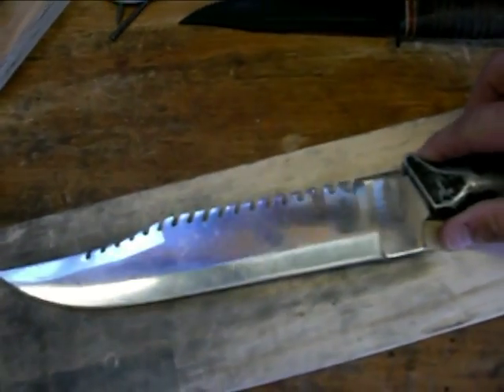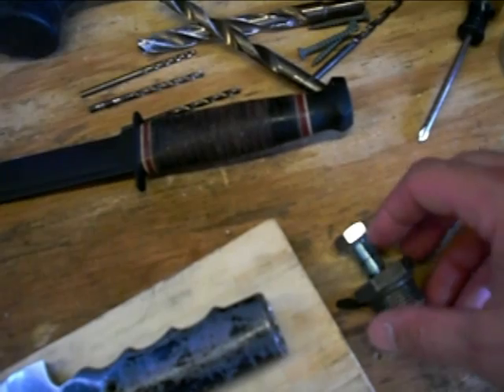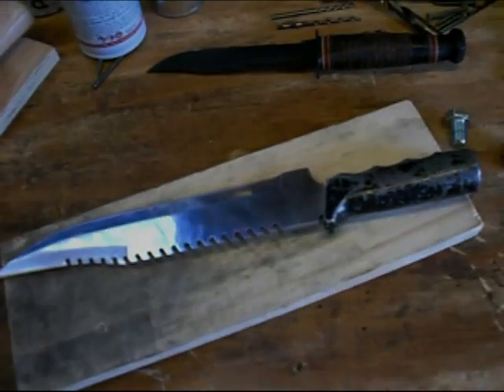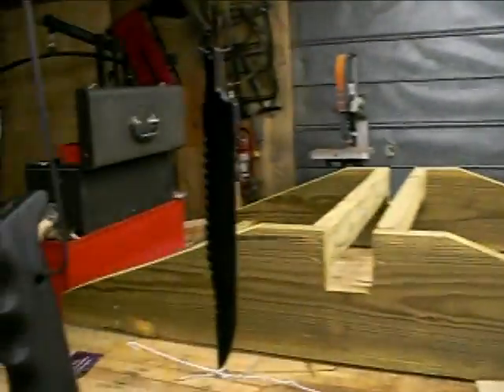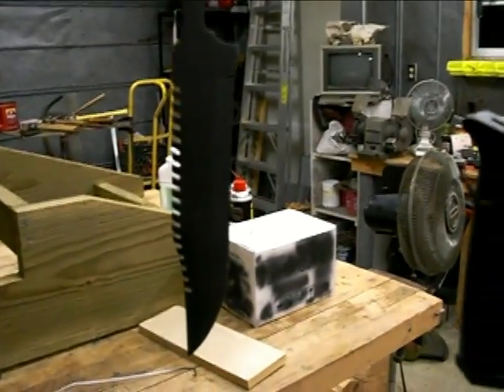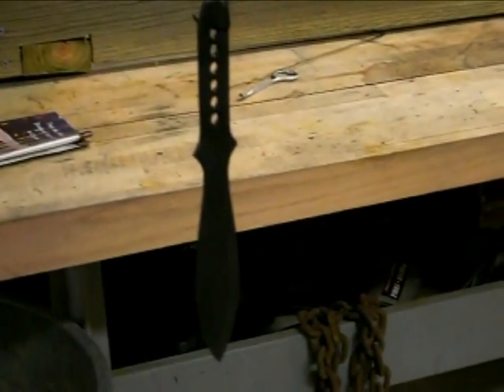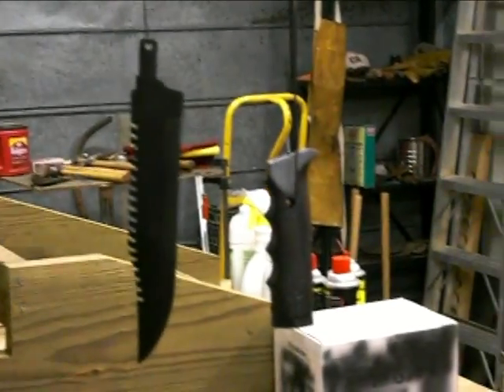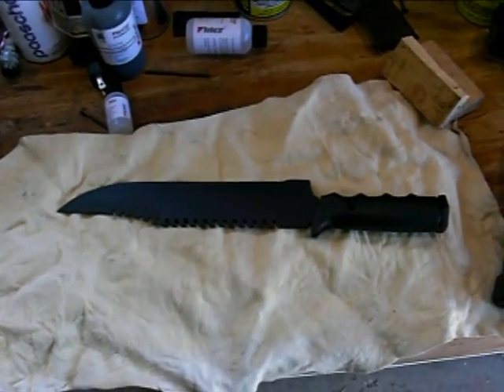Duracoat 2nd try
I duracoat a United cutlery Bushmaster survival knife for practice.  I give you a few good tips for duracoating.